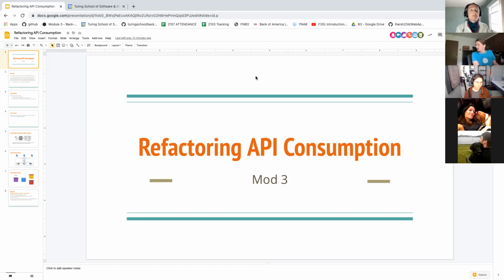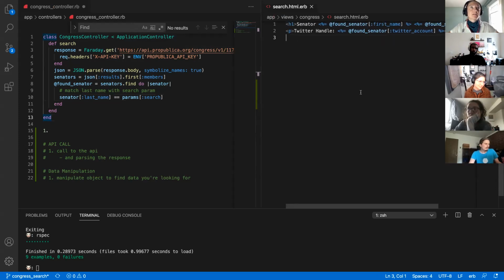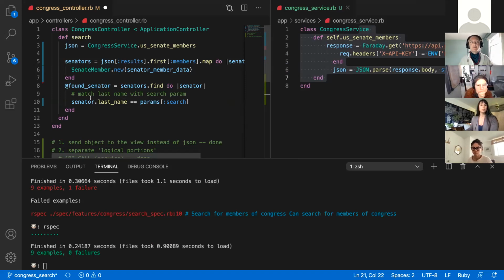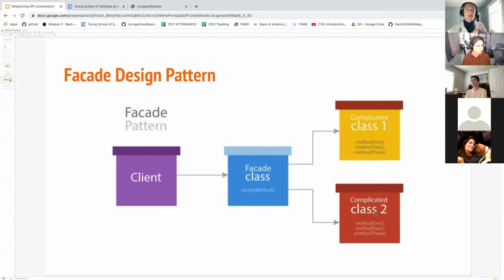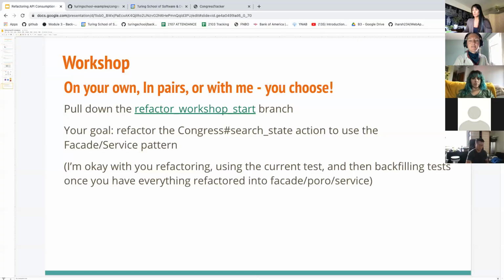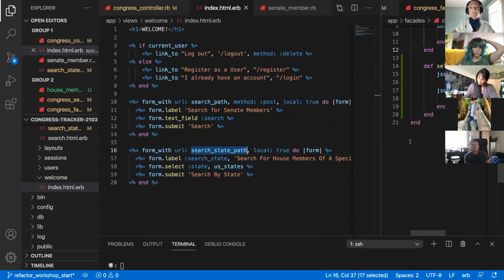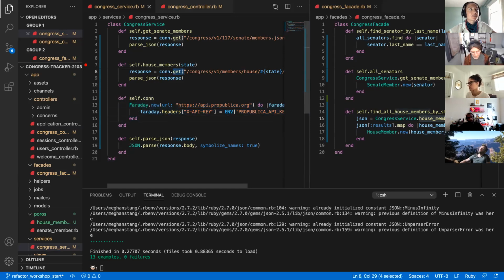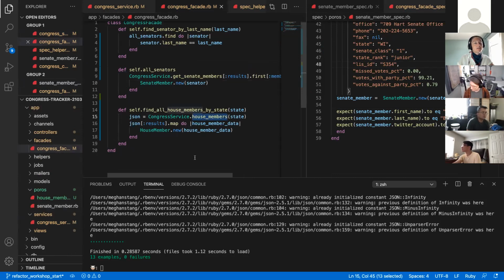Refactoring API Consumption